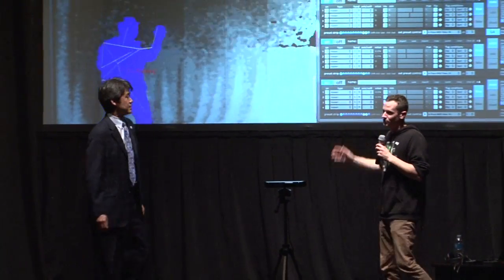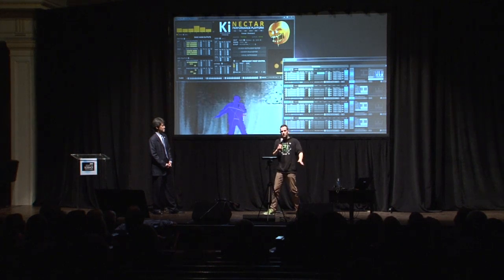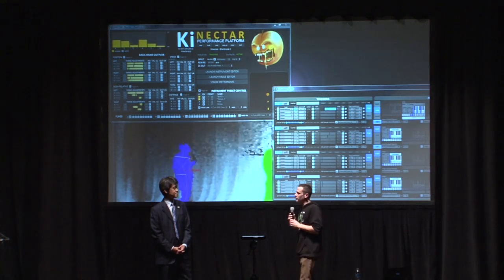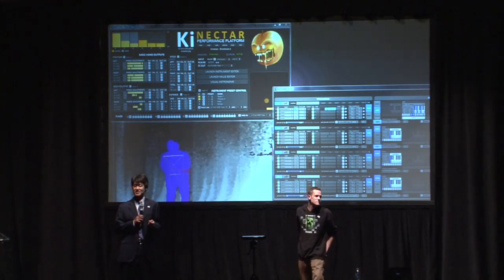Seattle Science Festival 2012: Hackers - Part 5 of 5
As part of the inaugural Seattle Science Festival in June 2012, a series of events were held. They featured some of the brightest minds in science. The second event in the Luminaries Series was Hackers on Saturday, June 9, 2012. Identity theft, cyber-attacks, viruses, worms, and botnets...these terms strike fear into the hearts of all computer users, whether individuals, corporations or governments. How vulnerable are we to such threats? And what about the threats we are scarcely aware of, such as the microprocessors that control braking, acceleration, tire pressure and many other areas of your car's functionality - could a hacker compromise these systems? Some of the world's foremost experts were on hand to shine a spotlight on this important topic...complemented by 'the Inadvertent Hacker: an Operetta' performed by musician Amy Denio. This is part 5 of 5.